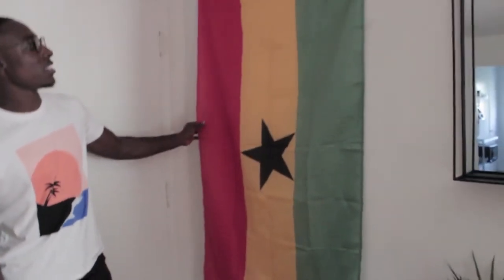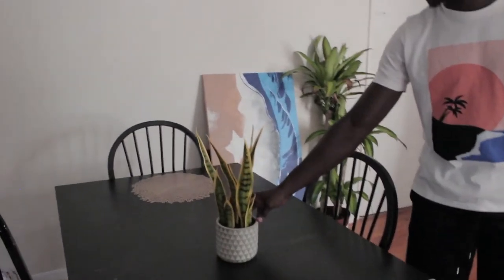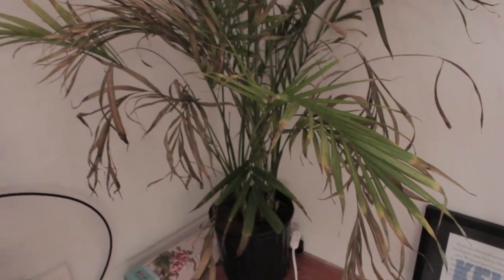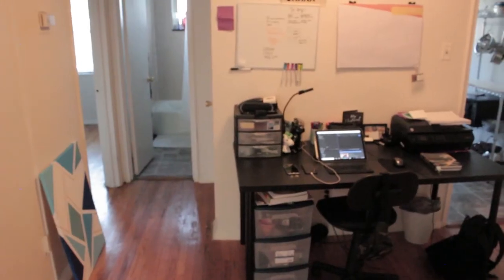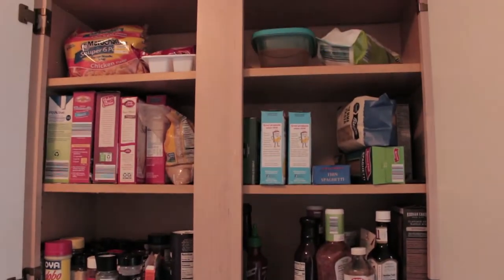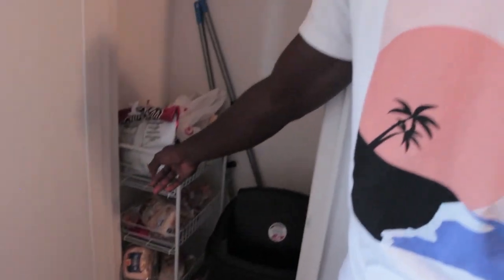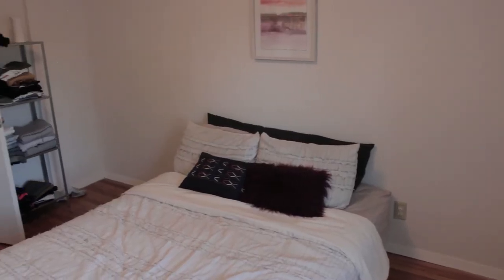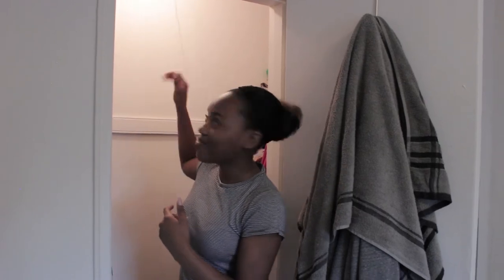COUPLES HOUSE TOUR!! | OUR FIRST APARTMENT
KEEP UP WITH OUR LIVES
     Kenya: @kenya_mcconnell_
     Kevin: @kevboah
     Kenya: @kenya_mcconnell
     Kevin: @kevboah